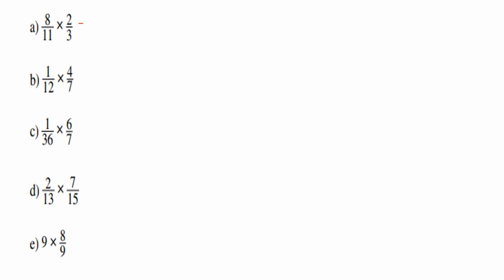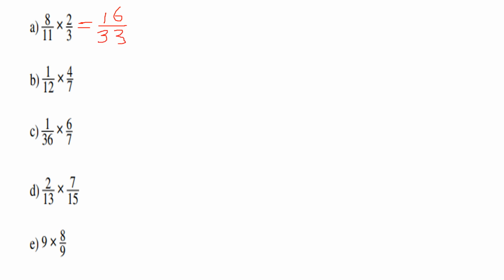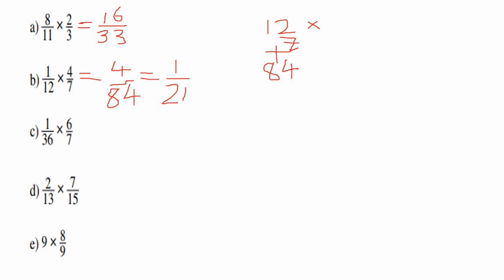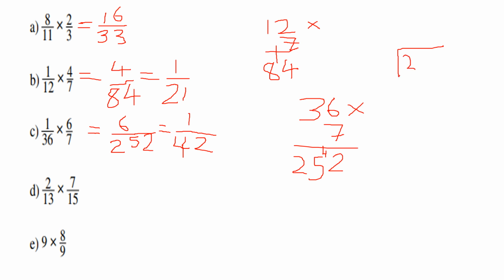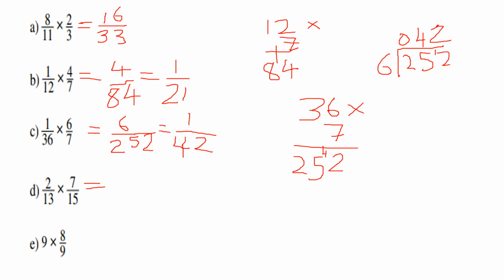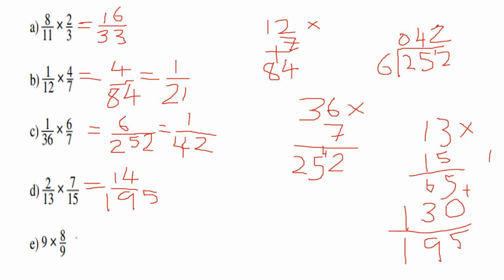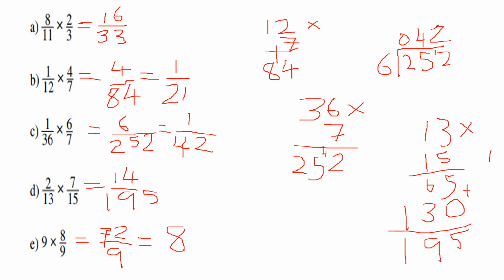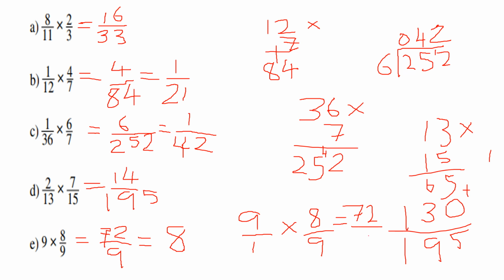Maths Tutoring GCSE Mathematics | Multiplying Fractions | GCSE 9-1 Foundation